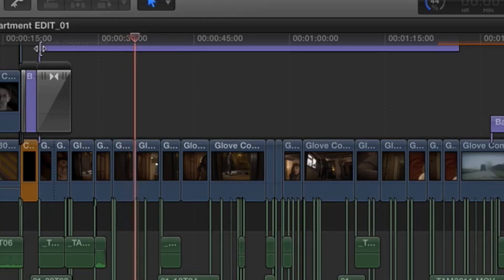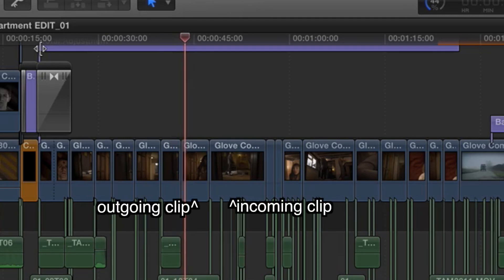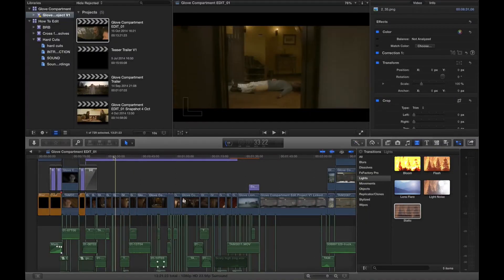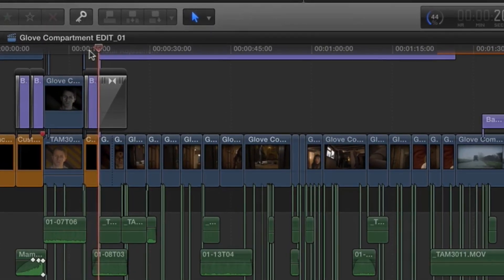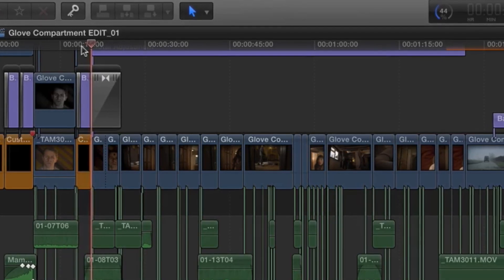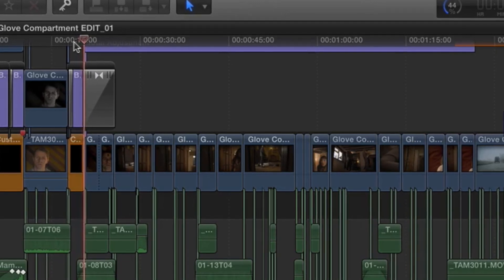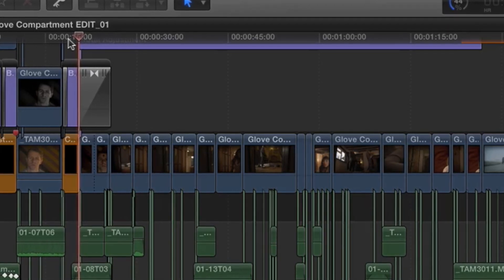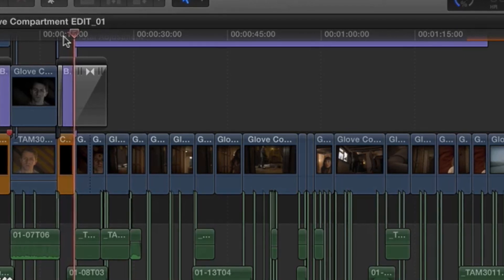HARD CUTS // Film Editing Techniques Part 1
Ep.1 Hard Cuts
Hard cuts are the basic editing technique, technically a form of transition but i think its much easier to consider a hardcut as lacking a transition which is what gives it a hard edge and a hard name, but it is nonetheless a way of transitioning form one shot to another. One image is replaced by another. As an editor this is the shot to the right of the current clip in your timeline, also known as the incoming shot, as apposed to the outgoing shot (the current shot).

This series is intended to be an offered opinion about universal application of different and common editing techniques and their apparent and desired effects, which is by no means definitive in its explanations. In this, whilst I am covering techniques, their use and discussing their functions, there are obviously examples in mainstream and indie films that will employ these techniques for an alternative effect and response. The most important thing that you can take away from this series, in addition to the potential accumulation of familiar technique to response relationships, is the consideration of the audience and the way they will interpret what you put on the screen, which is foremost not what you instantly assume to be the resulting effect.

Dan Allen